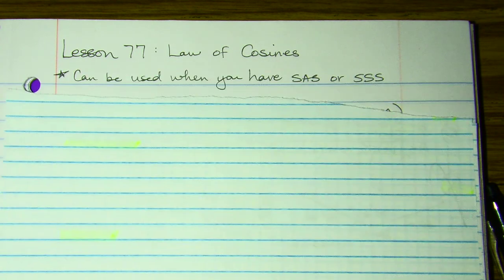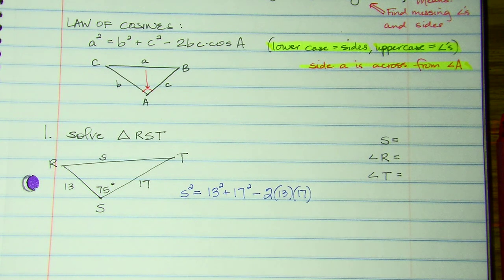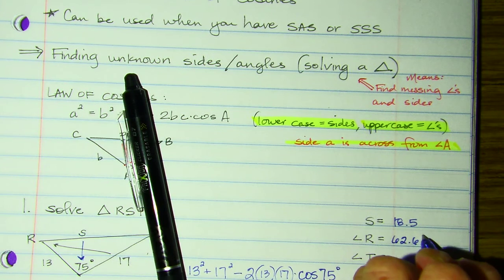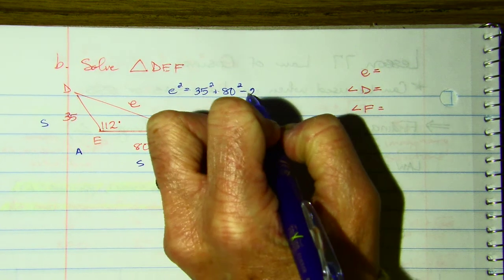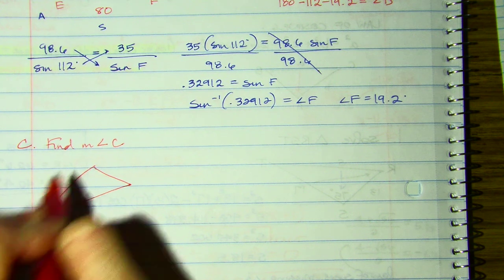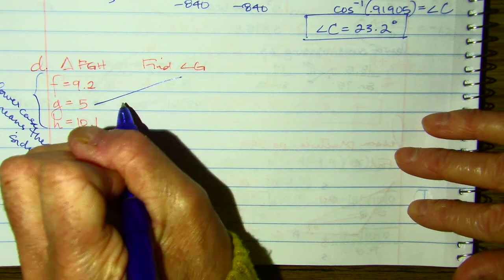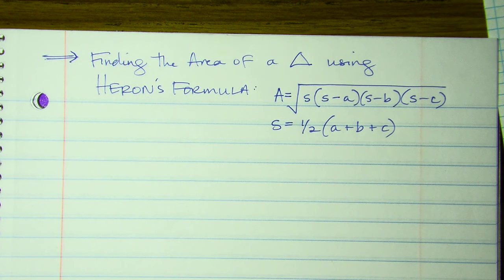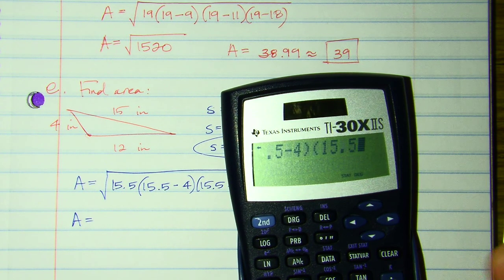Alg2 Lesson 77